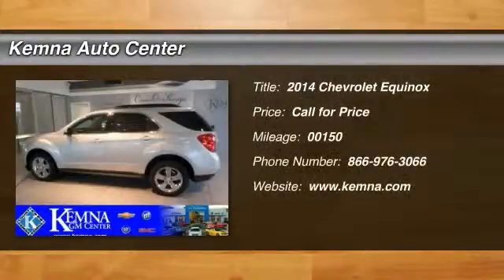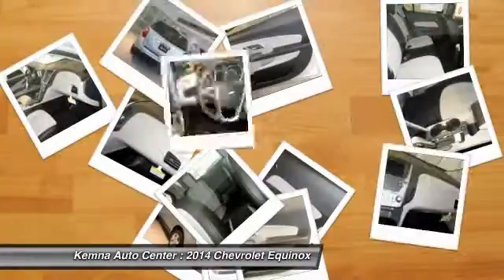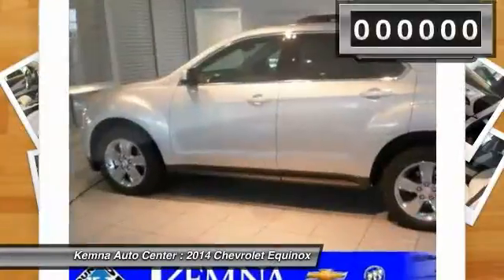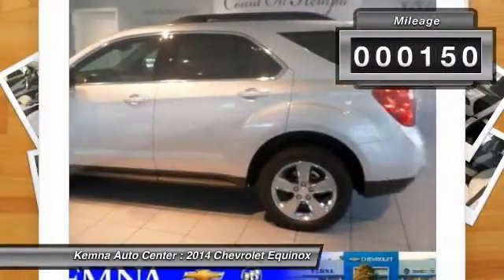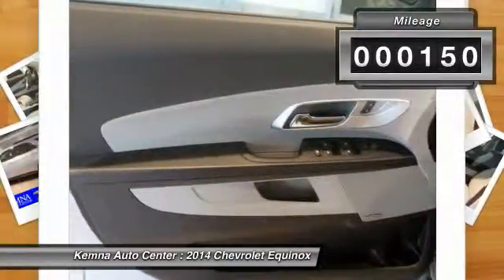2014 Chevrolet Equinox Algona IA 3989A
2014 Chevrolet Equinox LT 2LT

AWD. All the right ingredients! Come to the experts! Don't pay too much for the beautiful SUV you want...Come on down and take a look at this fantastic 2014 Chevrolet Equinox. This outstanding Chevrolet is one of the most sought after used vehicles on the market because it NEVER lets owners down. This Equinox is nicely equipped with features such as AWD, 3.53 Axle Ratio, 4-Wheel Disc Brakes, 8 Speakers, 8-Way Power Driver Seat Adjuster, ABS brakes, Air Conditioning, Auto-dimming Rear-View mirror, Automatic Climate Control, Automatic temperature control, Brake assist, Bumpers: body-color, CD player, Compass, Delay-off headlights, Deluxe Front Bucket Seats, Driver door bin, Driver vanity mirror, Dual front impact airbags, Dual front side impact airbags, Electronic Stability Control, Emergency communication system, Four wheel independent suspension, Front anti-roll bar, Front Bucket Seats, Front Center Armrest, Front fog lights, Front Halogen Fog Lamps, Front reading lights, Fully automatic headlights, Heated door mirrors, Heated Driver & Front Passenger Seats, Heated front seats, Illuminated entry, Inside Self-Dimming Rear-View Mirror, Low tire pressure warning, MP3 decoder, Occupant sensing airbag, Outside temperature display, Overhead airbag, Panic alarm, Passenger door bin, Passenger vanity mirror, Pioneer Premium 8-Speaker System, Power door mirrors, Power driver seat, Power steering, Power windows, Premium Cloth Seat Trim, Radio data system, Rear anti-roll bar, Rear seat center armrest, Rear window defroster, Rear window wiper, Remote keyless entry, Remote Vehicle Starter System, Roof rack: rails only, Security system, SiriusXM Satellite Radio, Speed control, Speed-sensing steering, Split folding rear seat, Spoiler, Steering wheel mounted audio controls, Tachometer, Telescoping steering wheel, Tilt steering wheel, Traction control, Trip computer, and Variably intermittent wipers. You can count on Kemna.